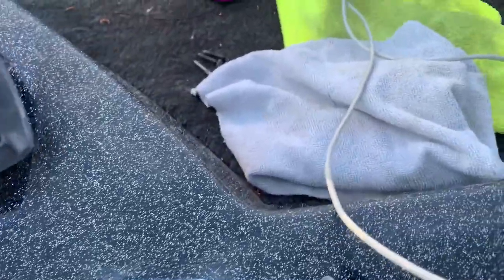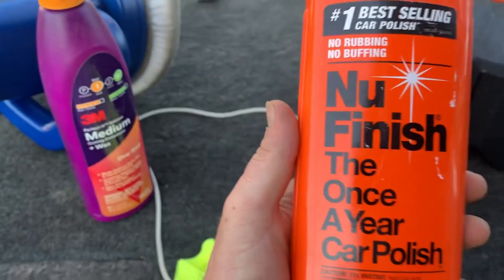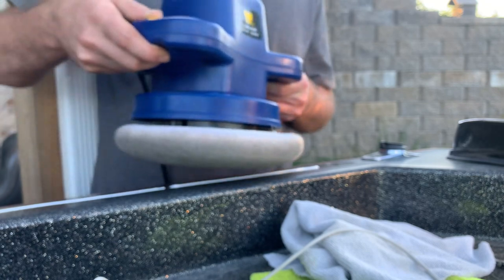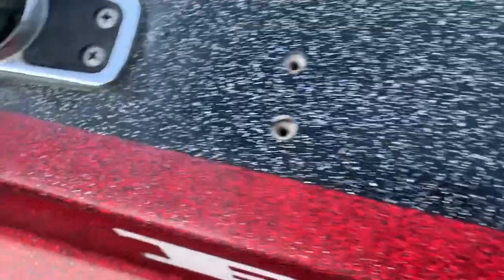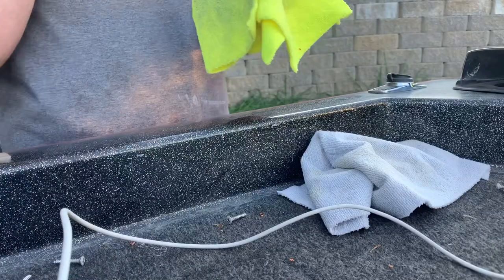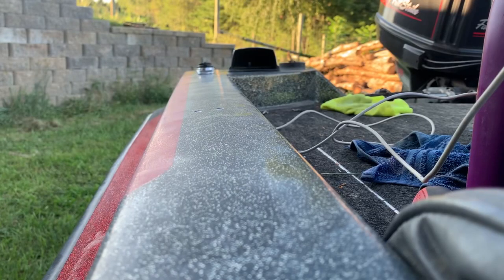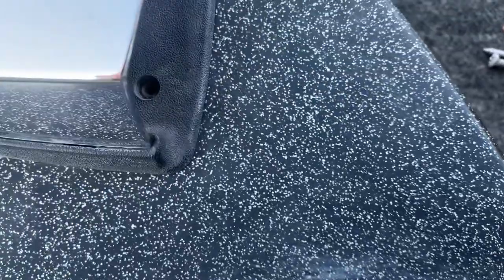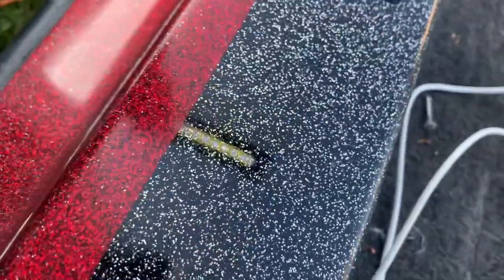3M Gelcoat Restoration Ranger boat.